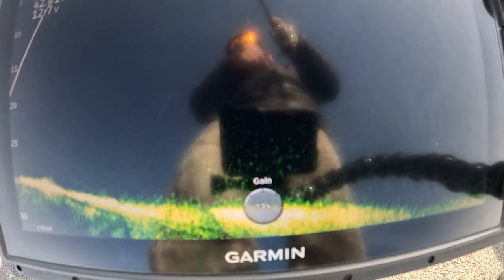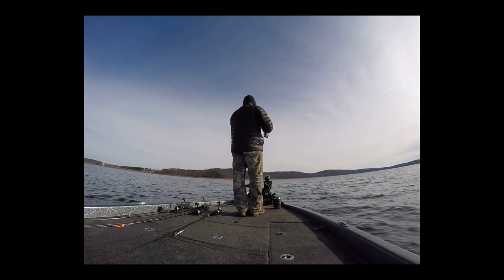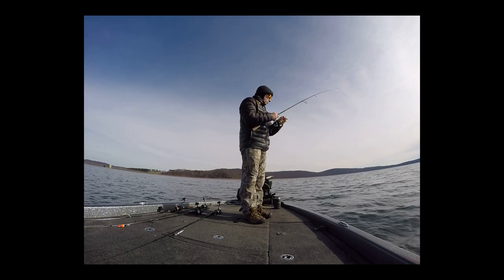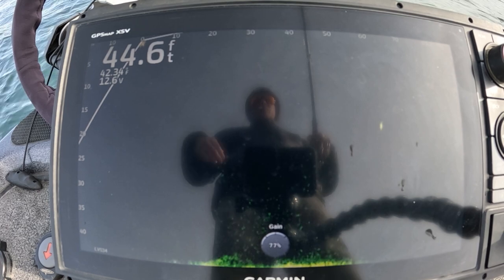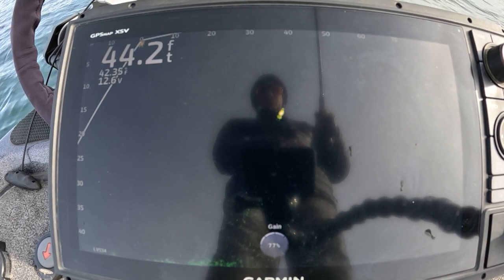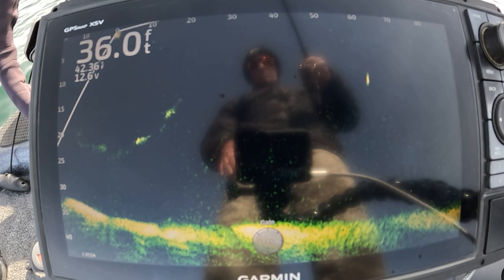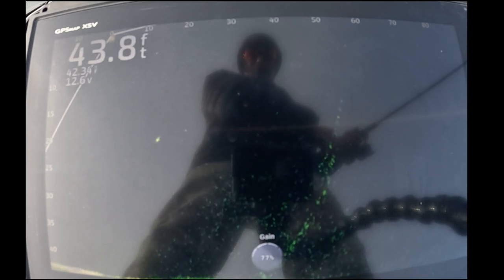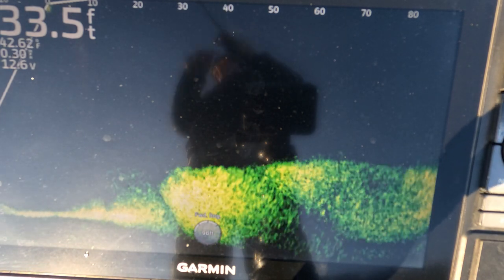Catch giant trout!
I demonstrate on the water how to catch trout with livescope. I breakdown everything you need to know to be successful with this technique. Let me know your thoughts. livescope trout troutfishing bfs fish fishing zman nedrig onthewater forwardfacingsonar rainbowtrout laketrout Roundvalley reservoir @Ijustwanttofish2024